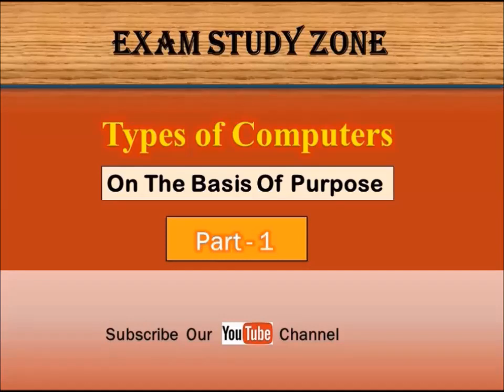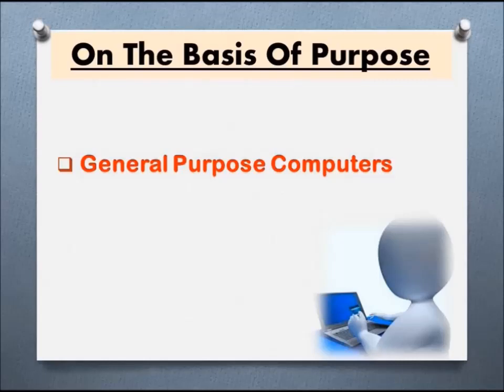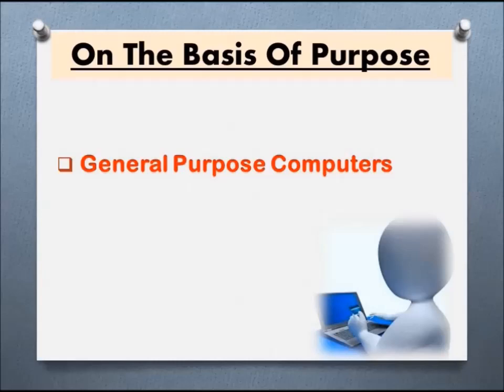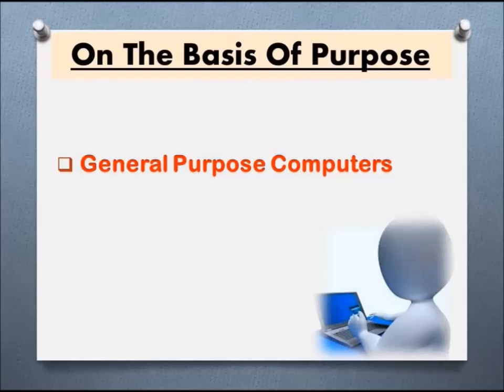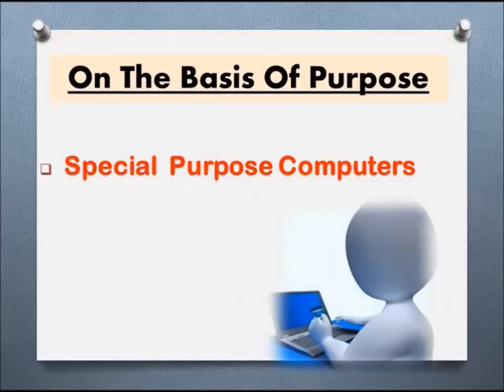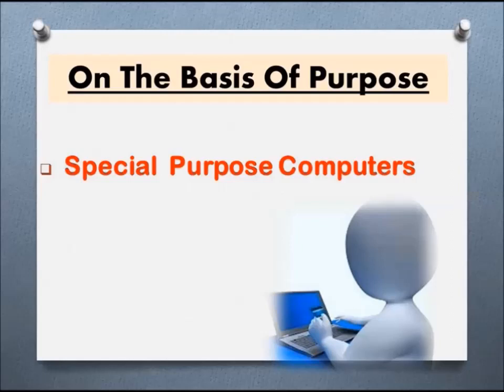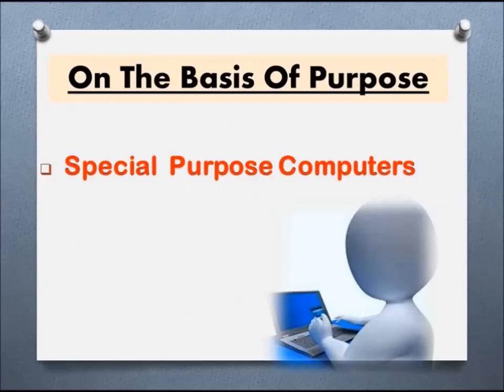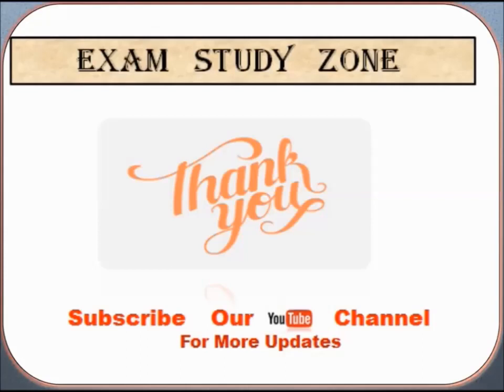General purpose computer | Special purpose computers |Lecture | computer basics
Computer basic knowledge is very important for bank exams, there are so many questions which comes from this section.. In this video I explained two types of computers on the basis of purpose which is important for any competitive exams.